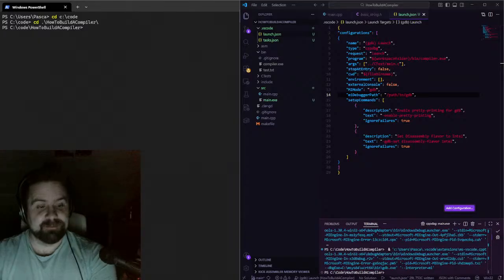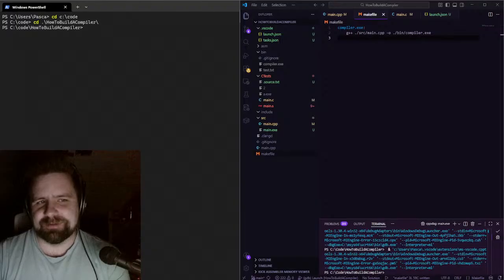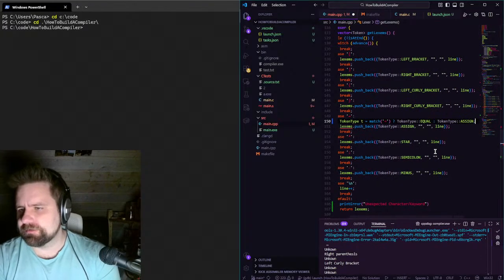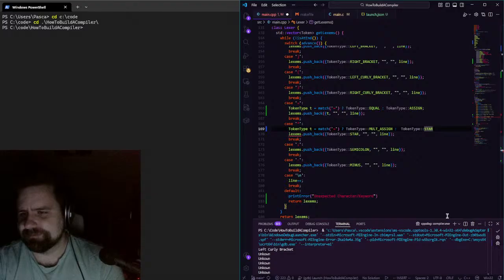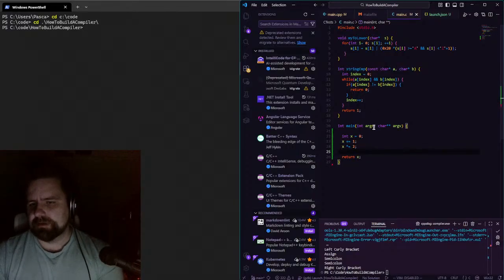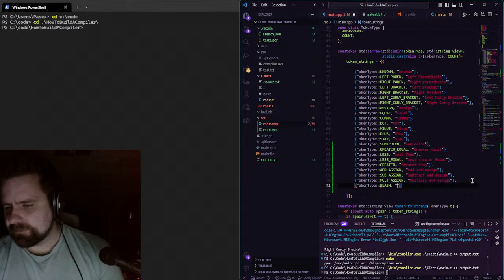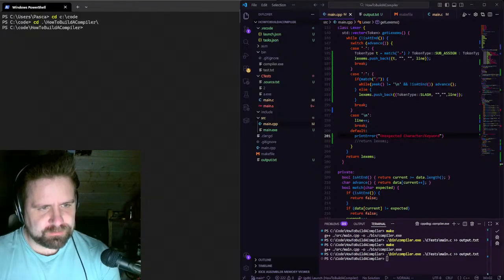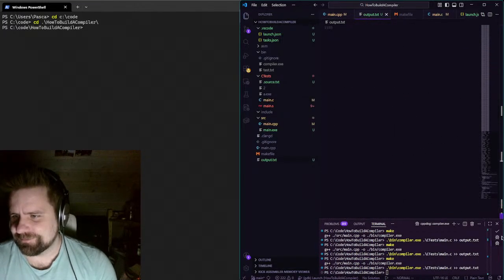Making a Noob Compiler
To own the Clankers, I attempt to build a C Compiler from scratch. With no prior Compiler building knowledge. Join the learning experience :)